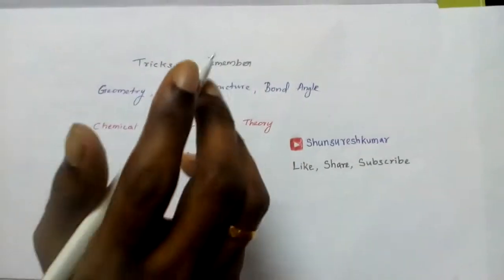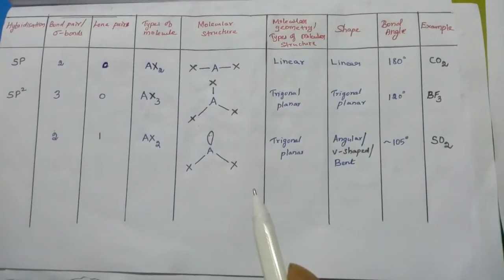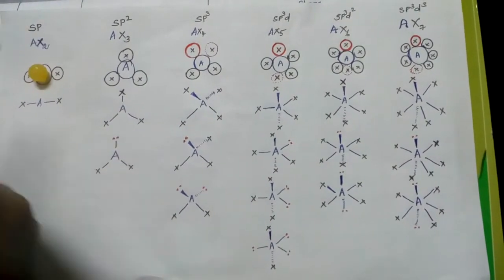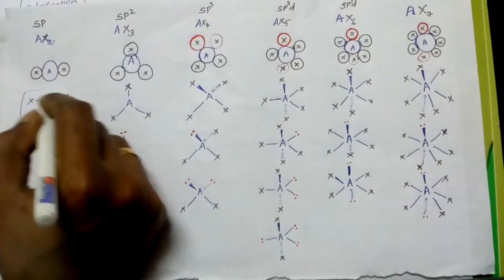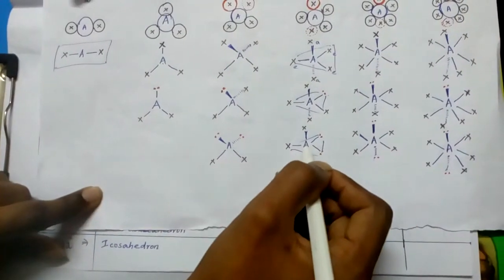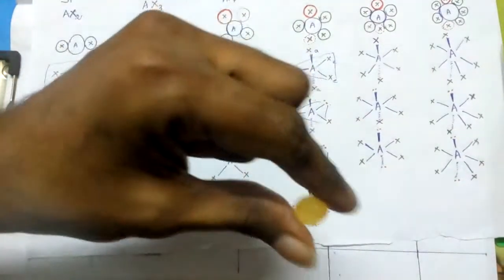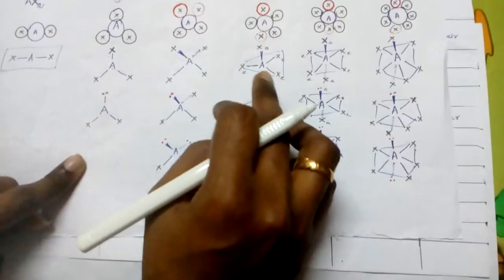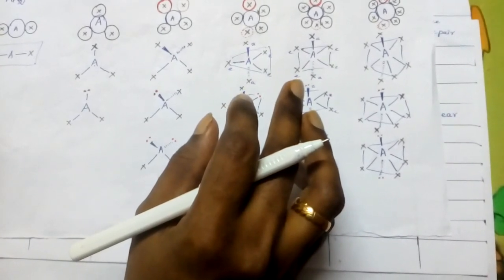Geometry, Shape, Structure, Bond Angle | Chemical Bonding | VSEPR Theory |Part 3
Tricks to Remember
I have explained the application of chemical bonding, three theories (Valence Bond Theory, Molecular Orbital Theory, VSPER Theory),
Then I have explained, How to remember geometry, shape, structure, bond angle with examples...
Please watch the video up to the end
I hope you will learn something new.

chemical bonding
vsper theory
vsper theory tricks
how to find the geometry of a molecule
how to find the structure of a molecule
how to find the shape of a molecule
cut tricks for VSEPR theory